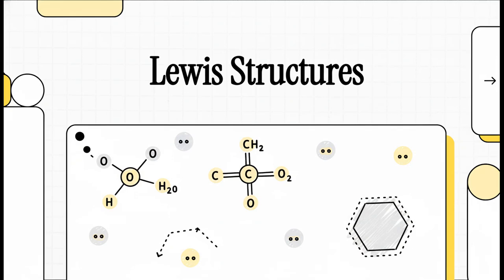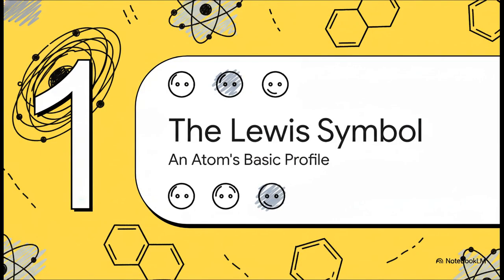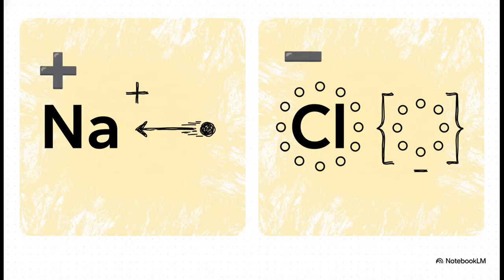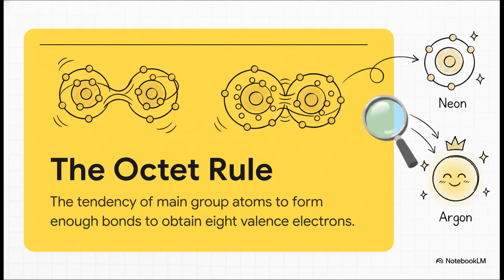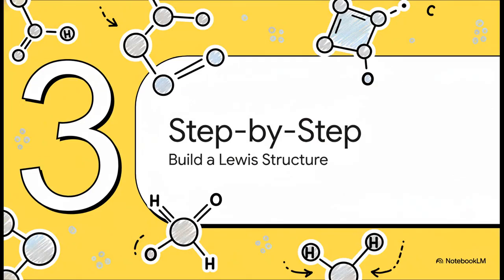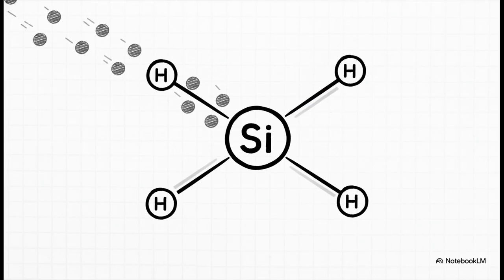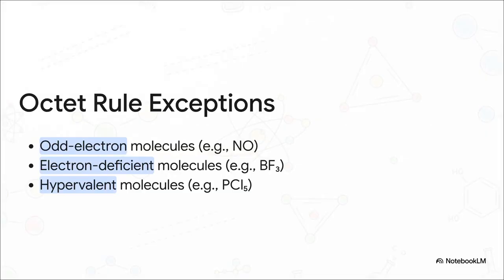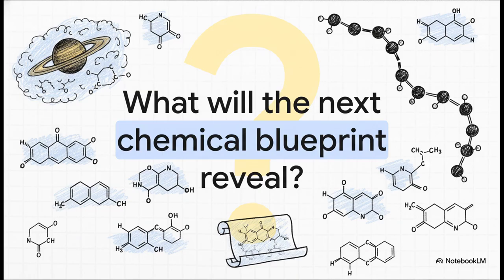Intro to Chemistry 4-4 Lewis Symbols and Structures